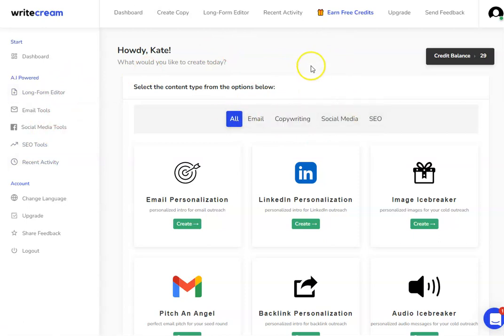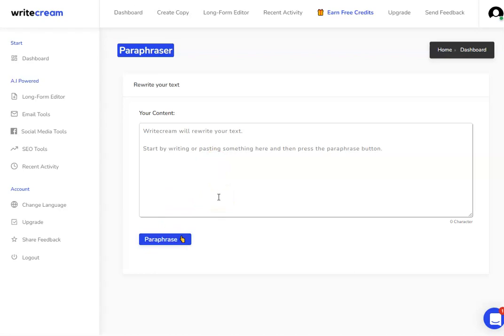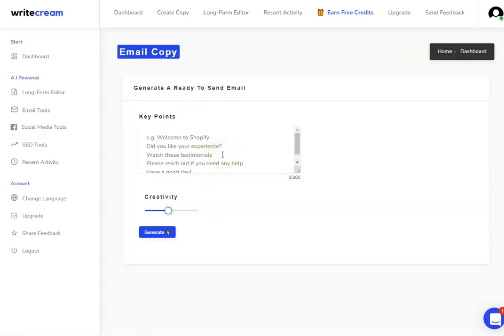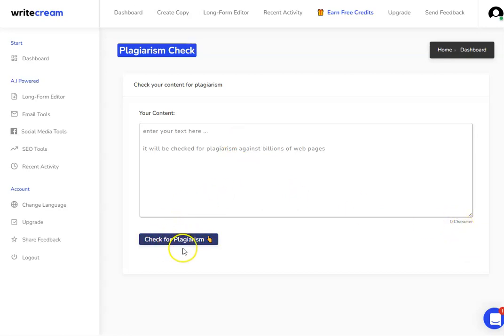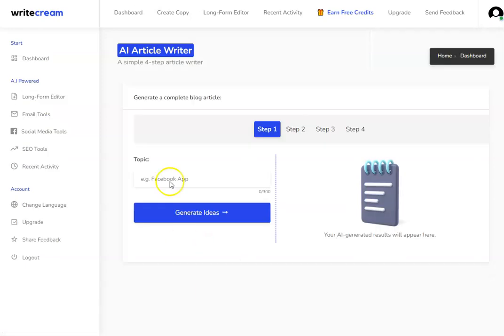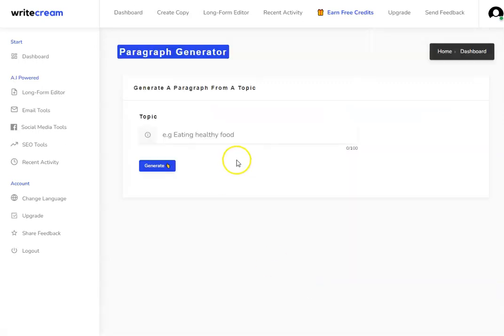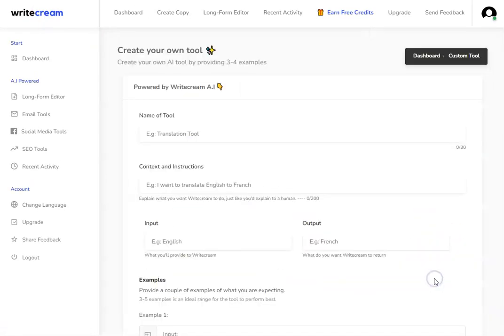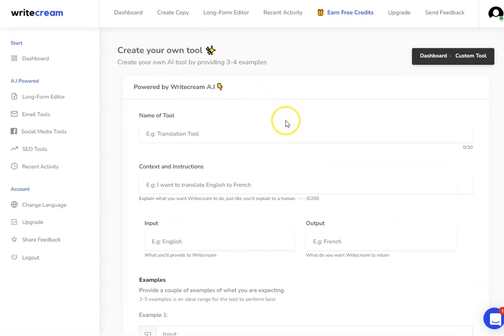What Is New In Writecream? [SUMMER 2022]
Writecream has just released some new tools as part of its software. You can access these with the free account.

⏰Timestamps⏰
0:00 Intro
0:16 Writecream.com
05:00 Summary